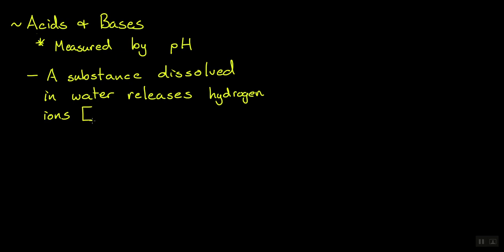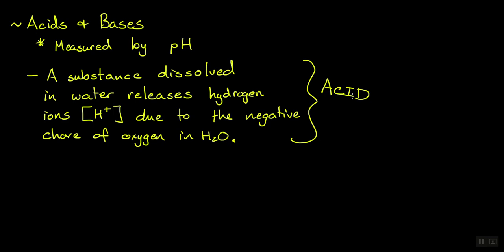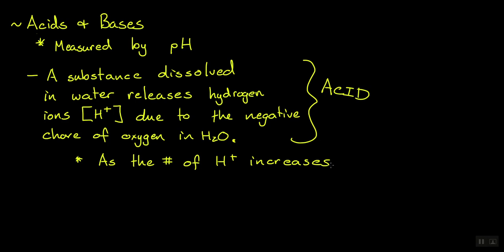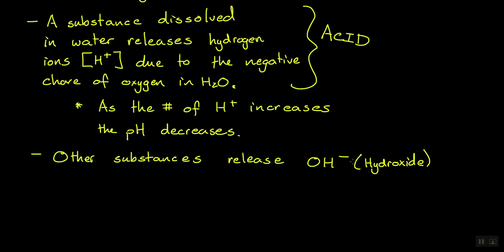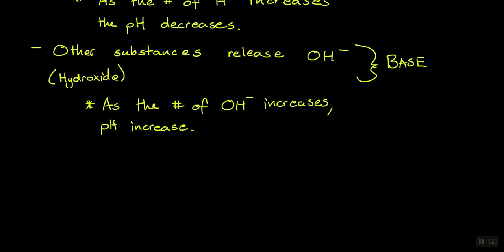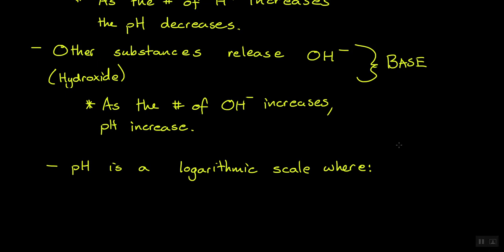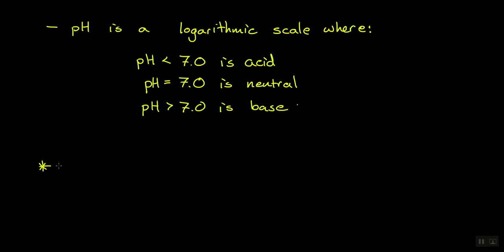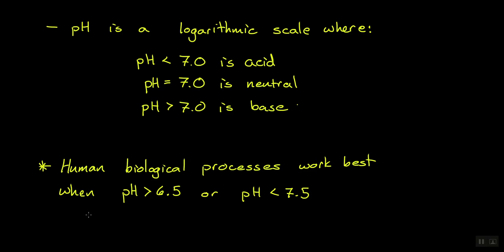Bio Lesson 6.3.3 - Acids and Bases (1/16/25)